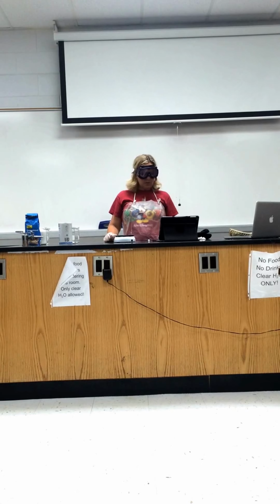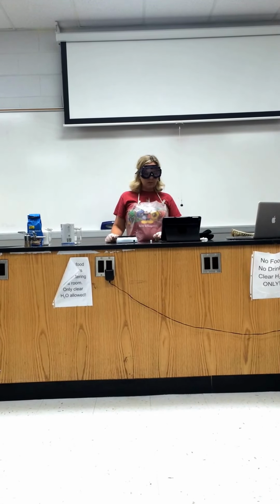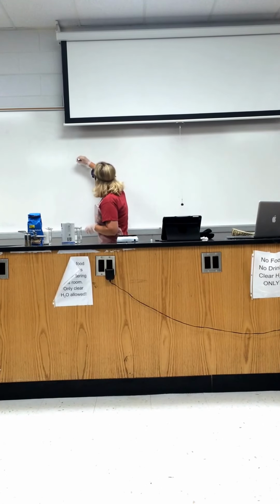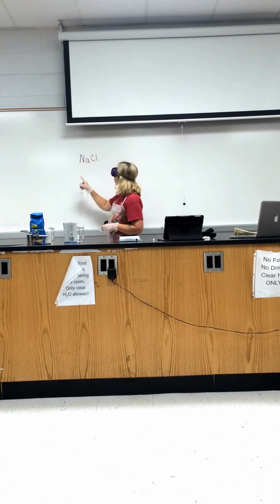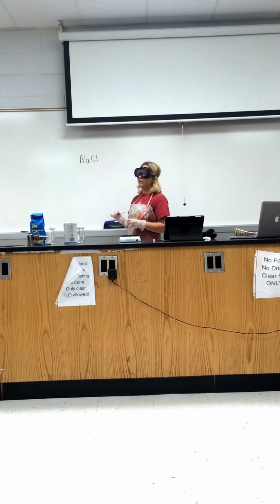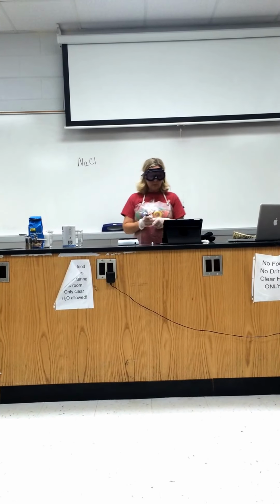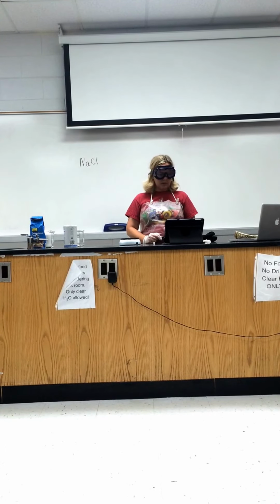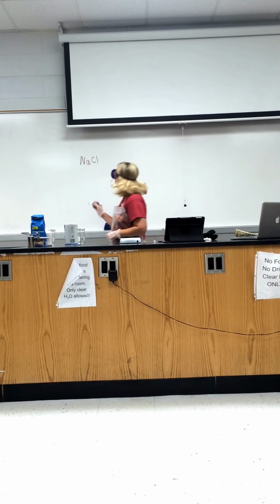Williams, ReBecca CHE845 Demo of moles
This is a video created for CHE845 to demonstrated what a mole is and how to relate it to common household substances.